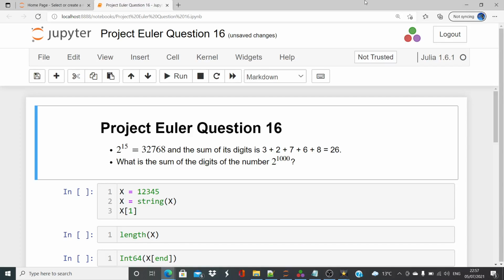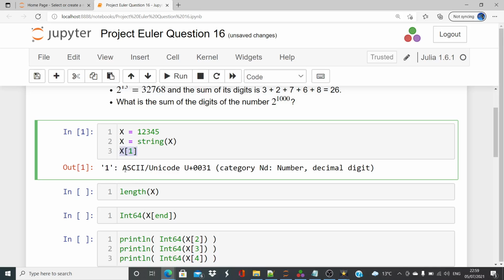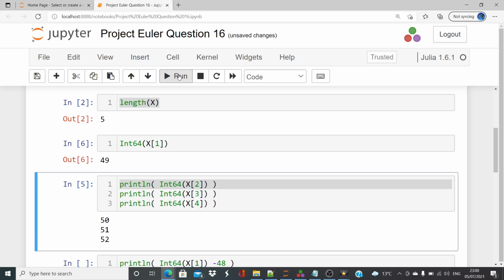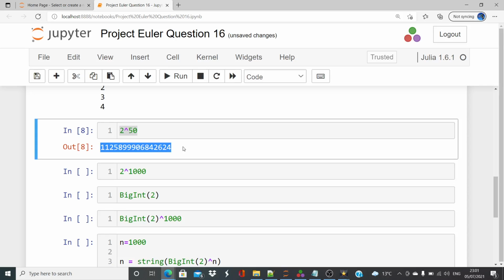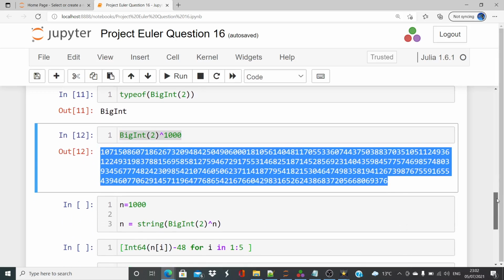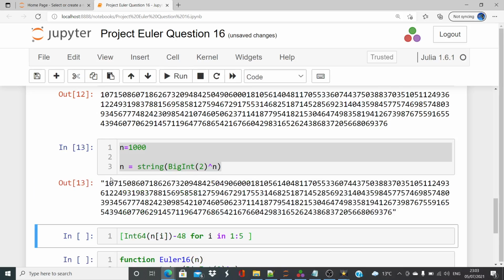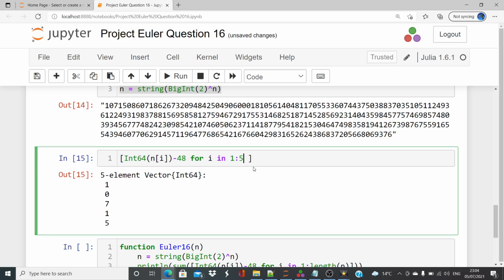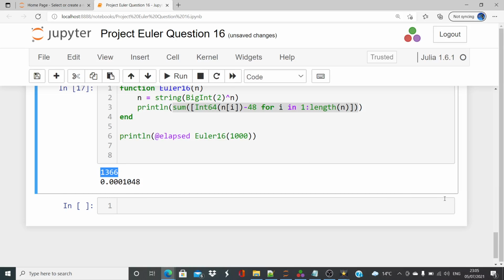Julia Project Euler Question 16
Julia Programming Language Tutorials